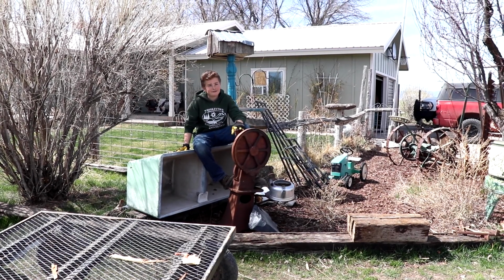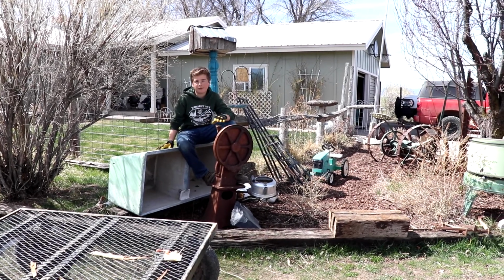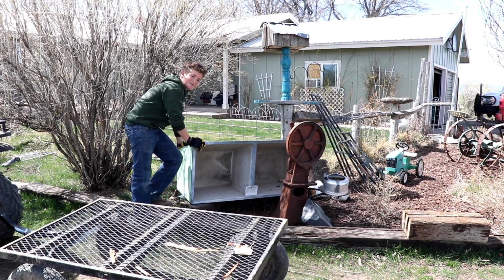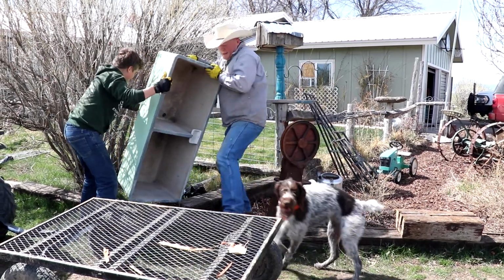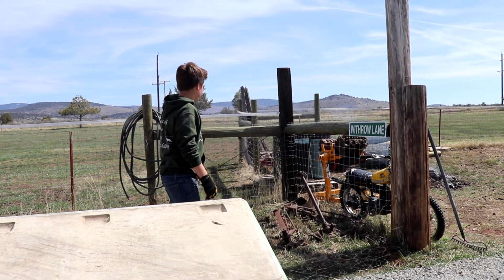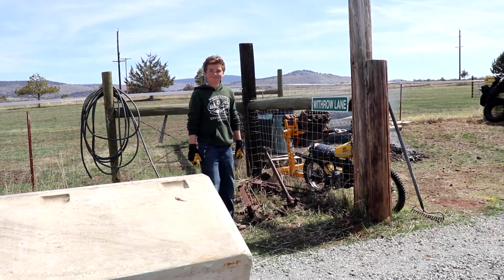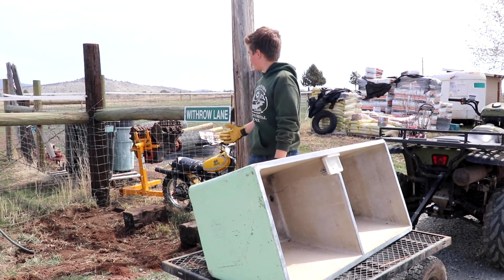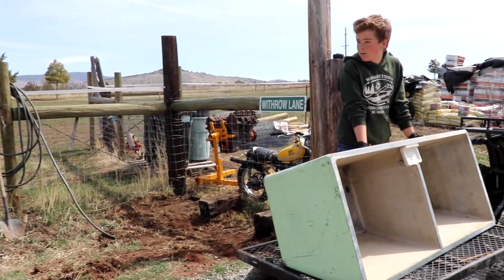Work time, Playtime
Taking the time to beautify the farm. Sit back and enjoy.